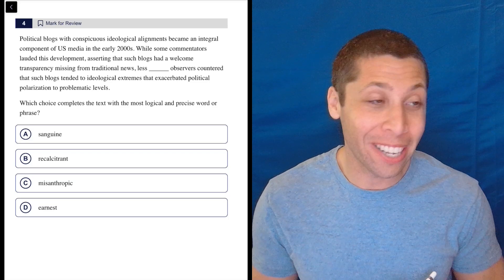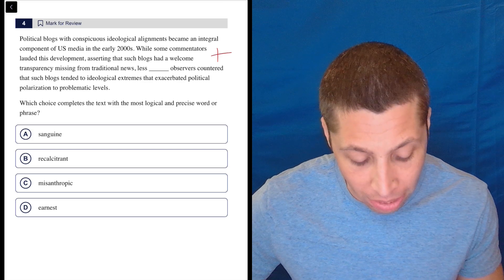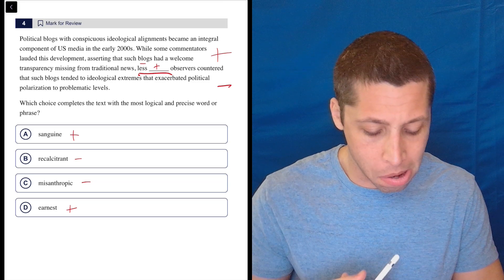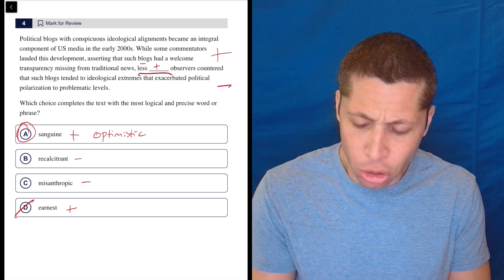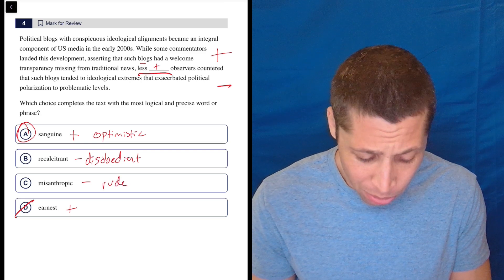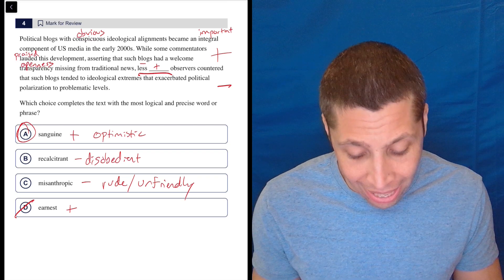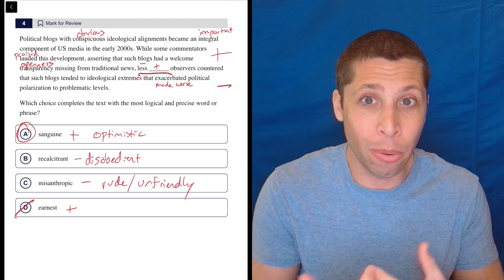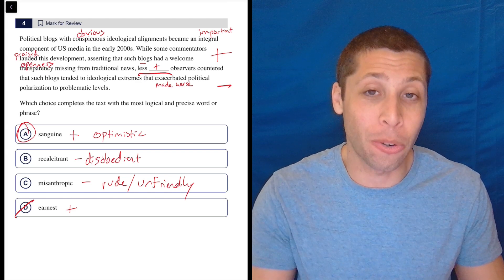Digital SAT 9, Reading Module 2H, Question 4